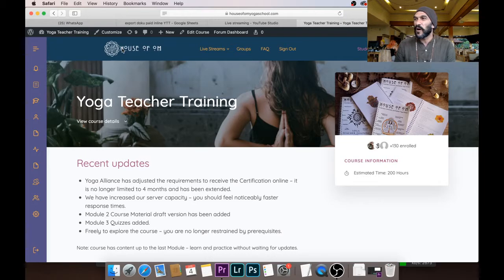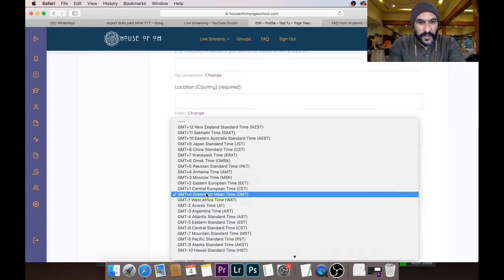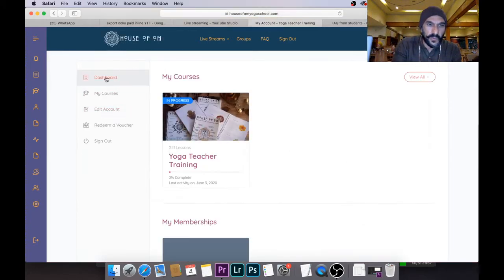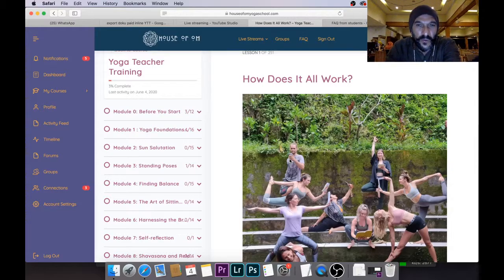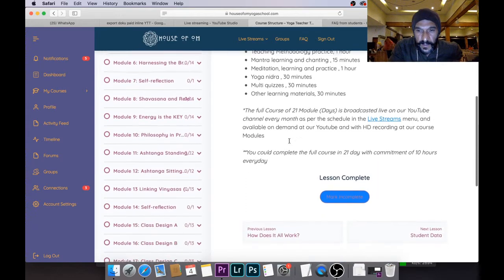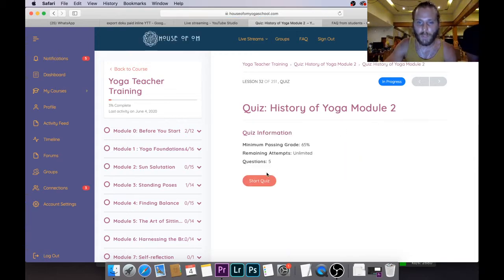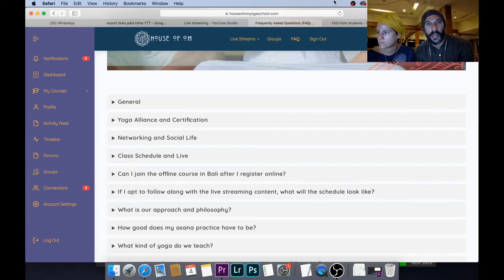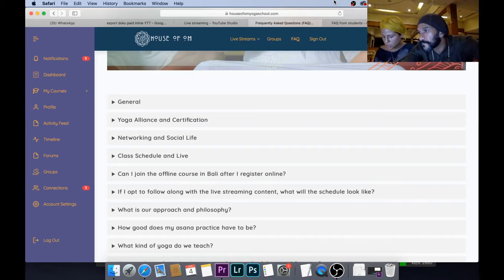Webinar about Online Teacher Training | 4.06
Join our upcoming webinar where we will explain in full details about the course and answer all your questions